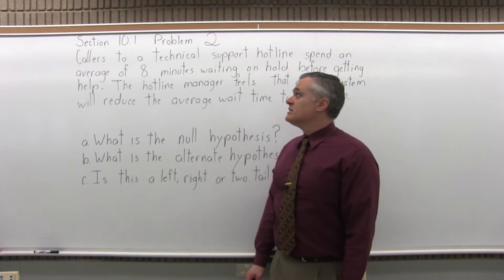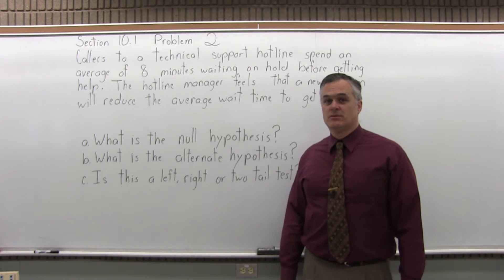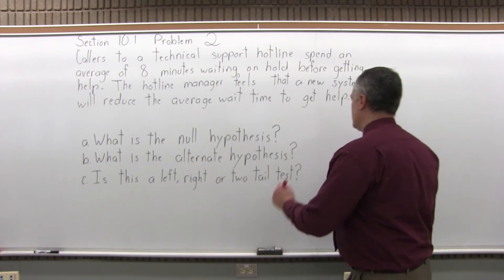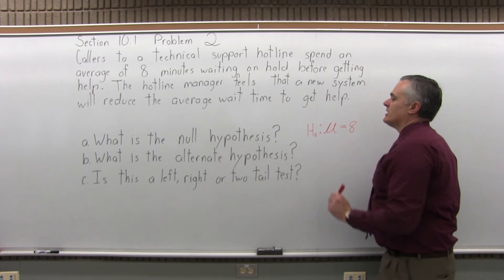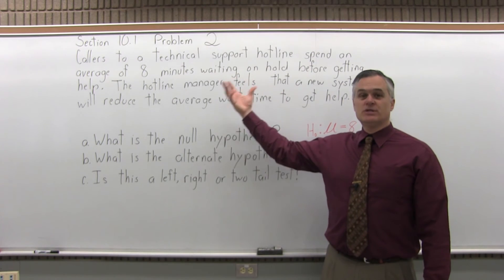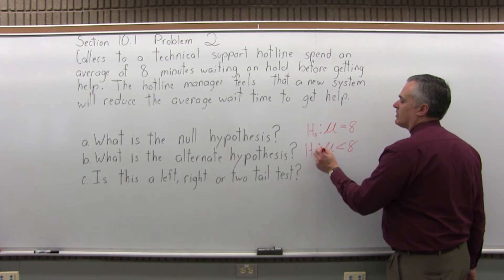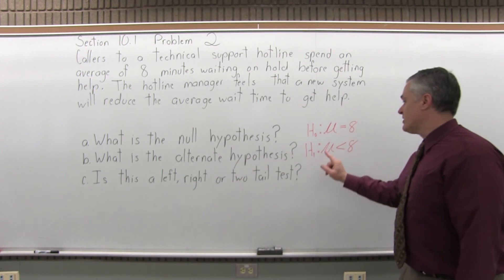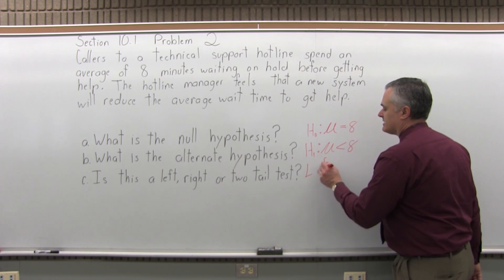MTH 119: Section 10.1 Problem 2 - Mathematics with Dan Avedikian